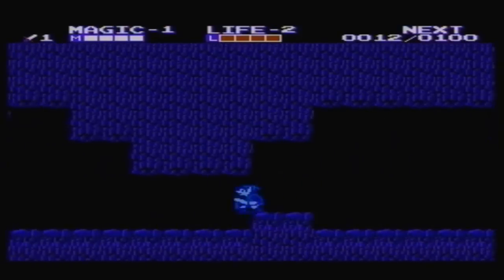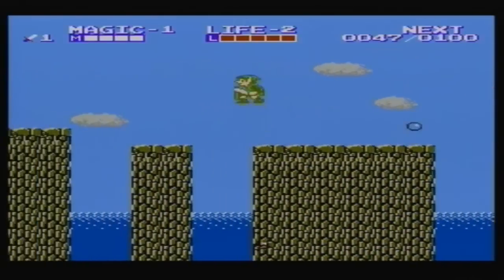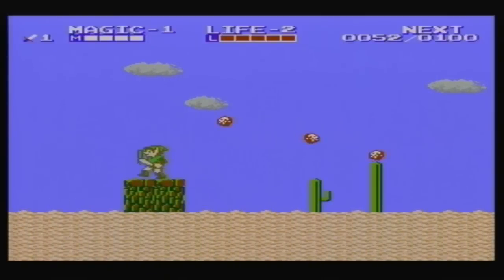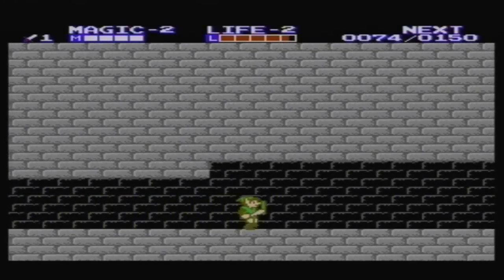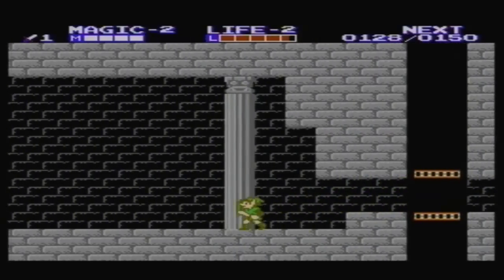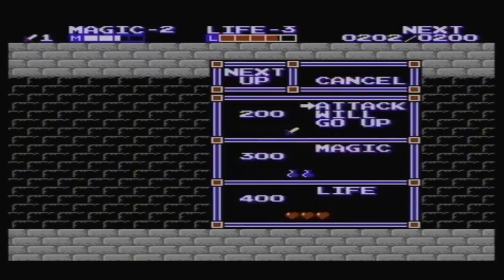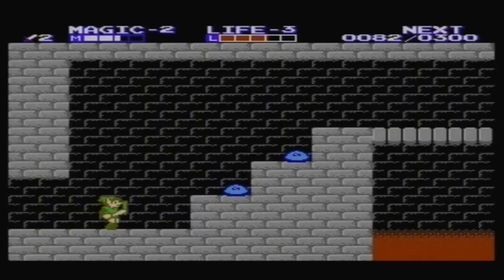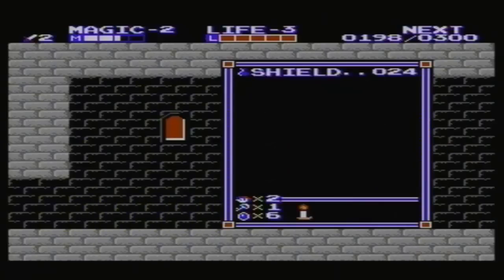Let's Play Zelda II: The Adventure of Link | Part 1 - Got Enough Information There?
Yes, this first part ends up being extremely informative, but there are just so many things to explain about this game. XD